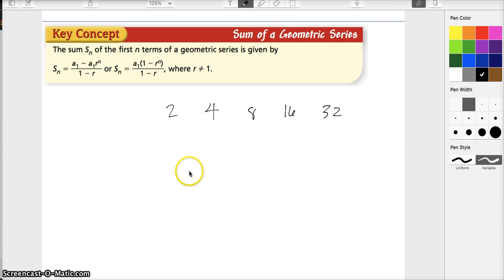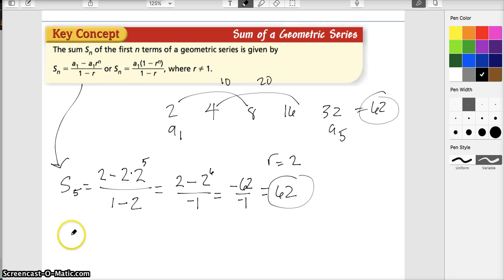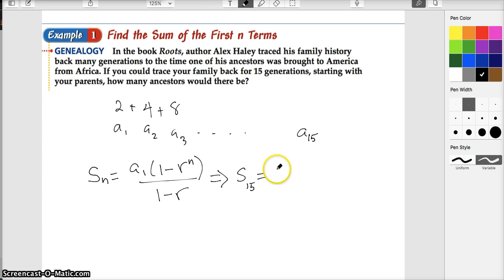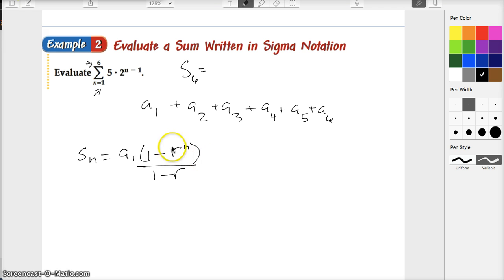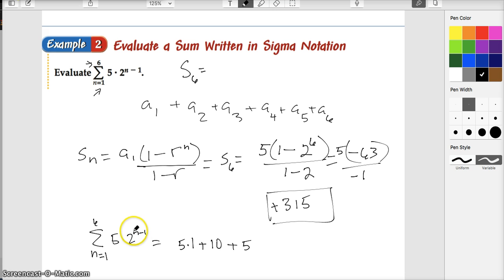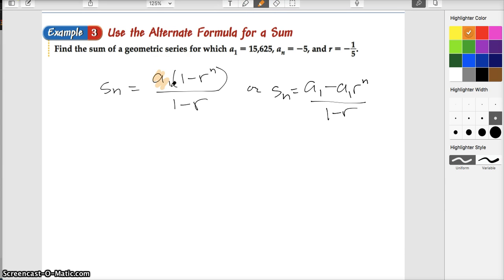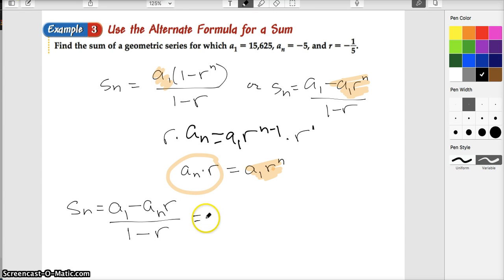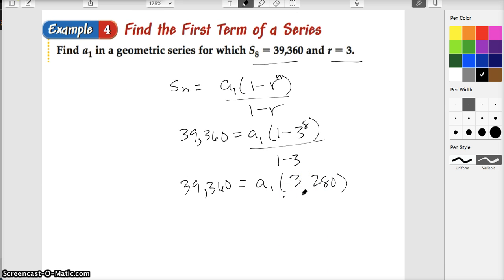A2 11 4